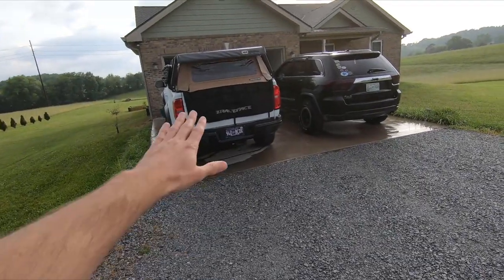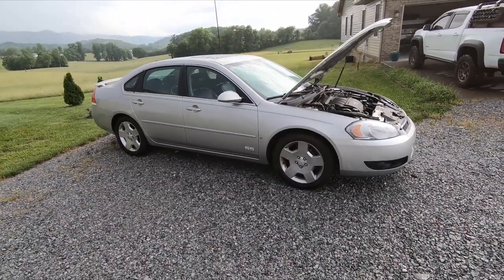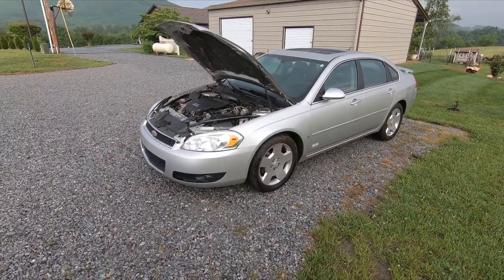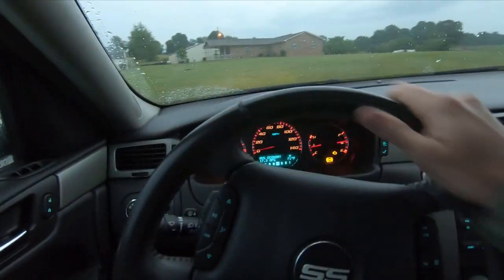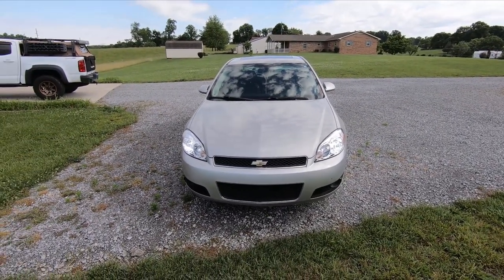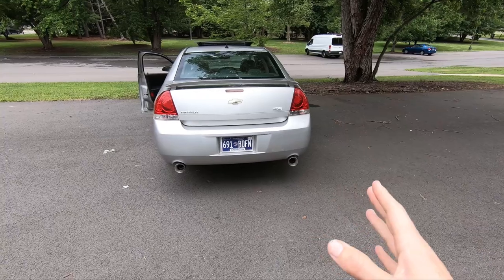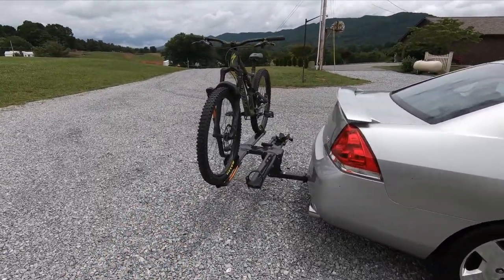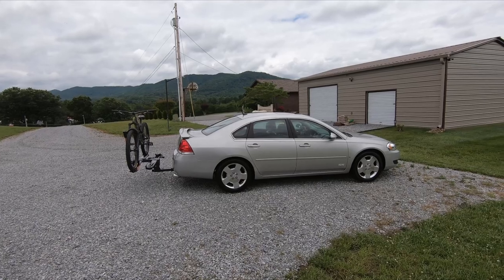I BOUGHT GM'S BIGGEST SLEEPER ! AND ITS LS POWERED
This week we reveal the new project sleeper car. The goal is to make this the ultimate daily driver sleeper car.